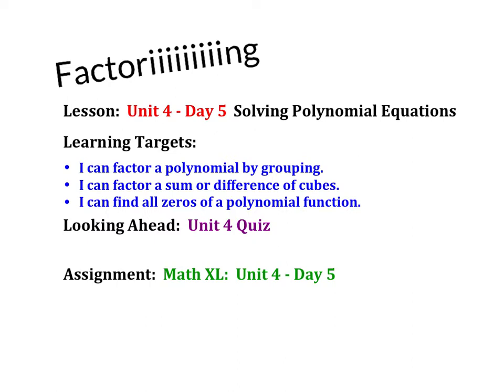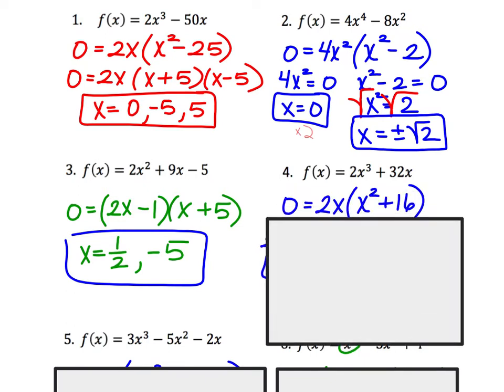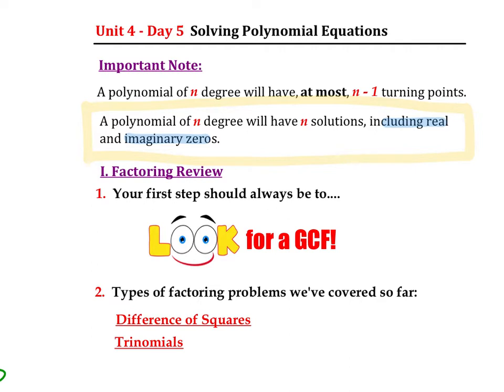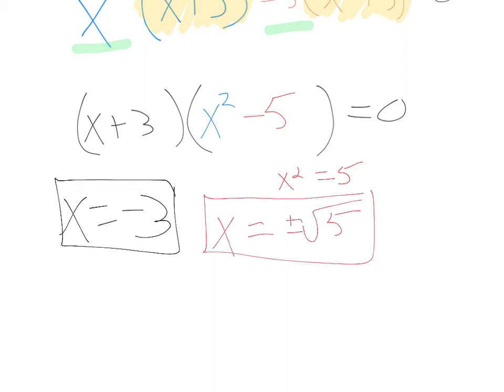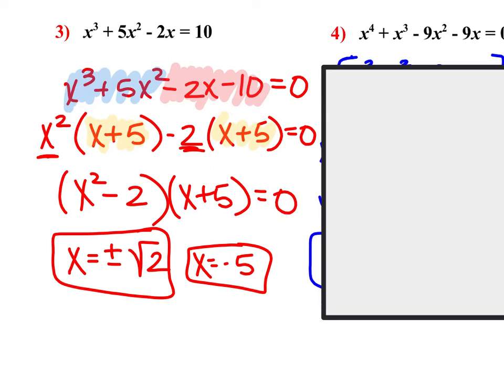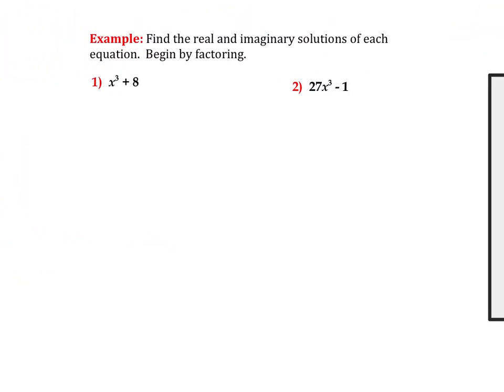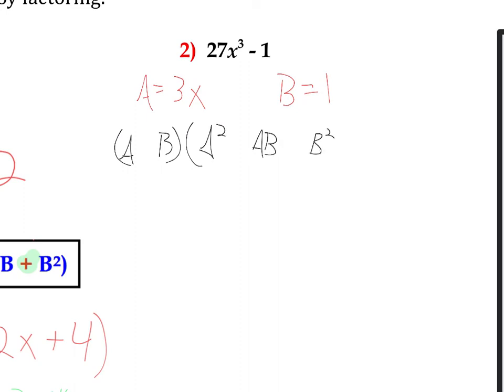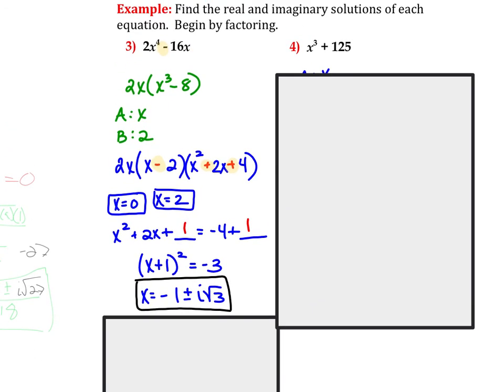A2TS Unit 4.5 - Solving Polynomial Equations